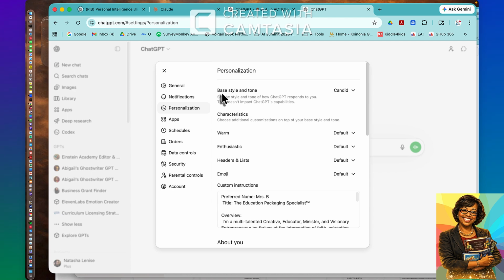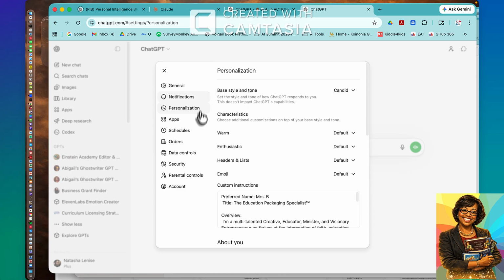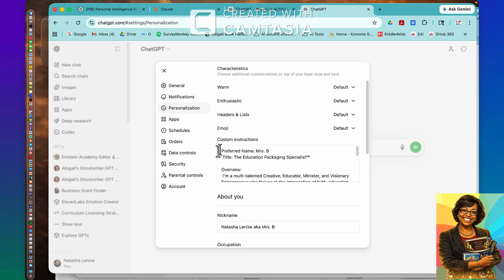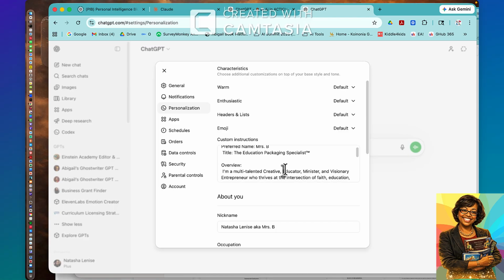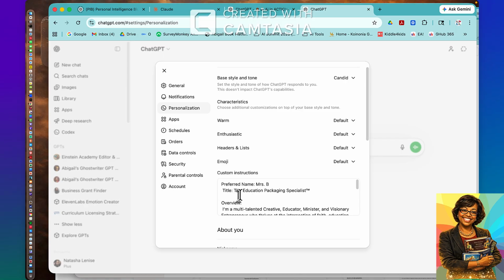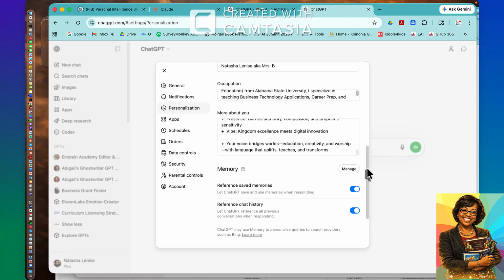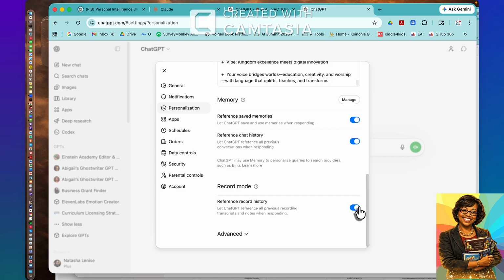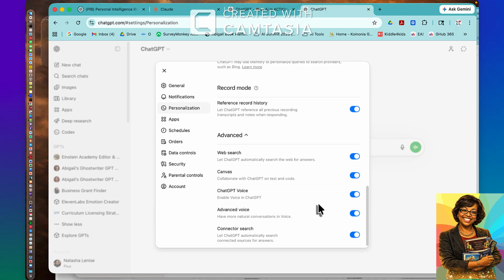ChatGPT Personalization (Basic) | 🤖Ai In Action | LIVE🔥: 1️⃣ Think Smarter with AI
🔧 AI in Action: Personalization Basics (Set Up Your AI the RIGHT Way)

Before you start using AI tools, you need to make sure they understand YOU.

In this lesson, we walk step-by-step through how to personalize your AI so it responds with clarity, accuracy, and alignment to your needs.

You’ll learn how to set up basic personalization for:
• ChatGPT

By the end of this session, you’ll know how to:
✔ Customize your AI tools
✔ Control how they respond
✔ Turn generic answers into personalized support

Remember:
Clarity in → Power out.